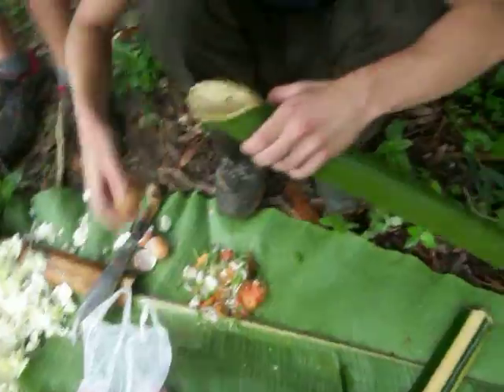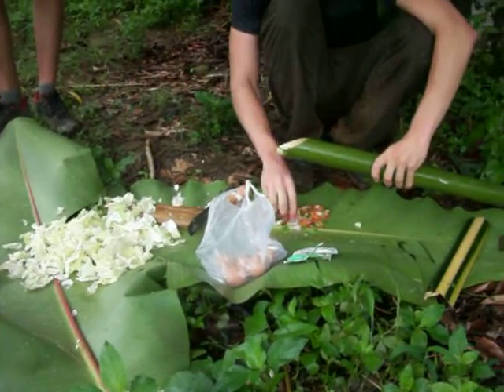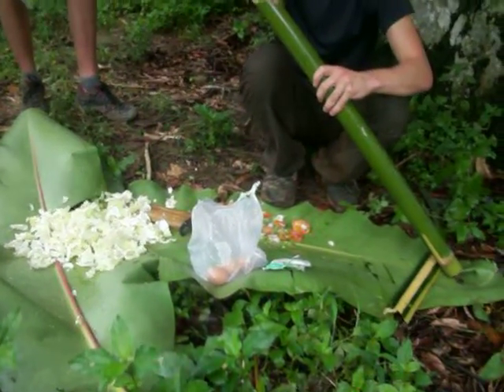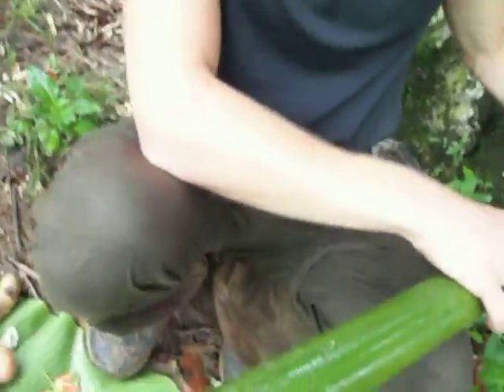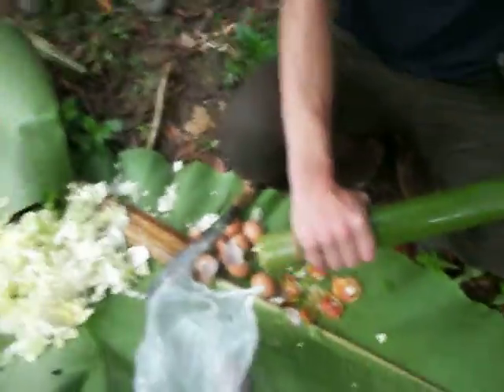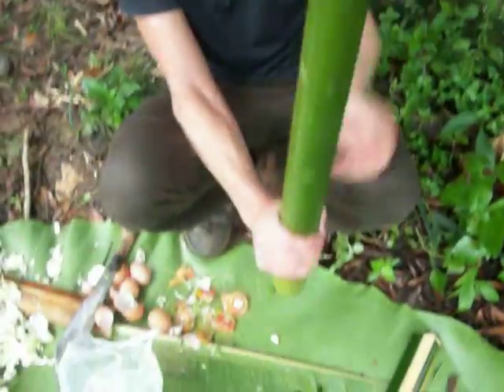Tao Chiangrai Tour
...visit more at - Trekking in Chiang Rai fan page...